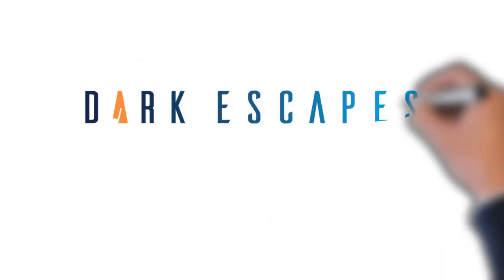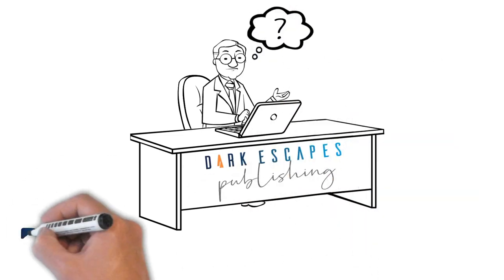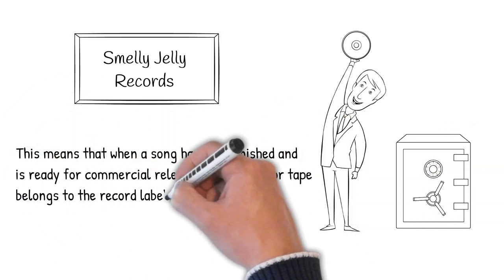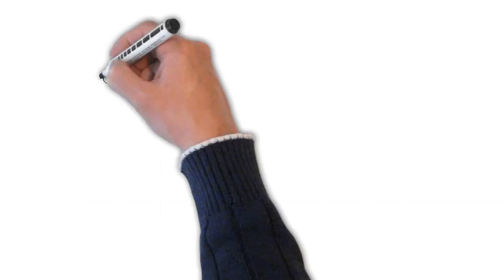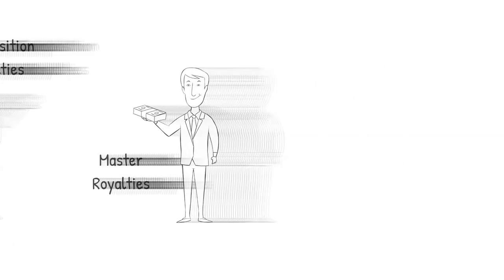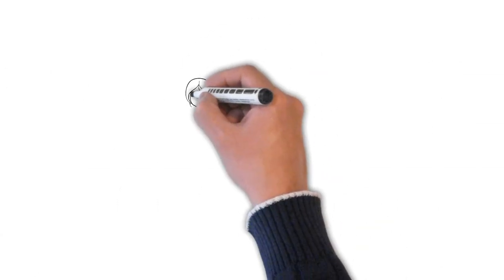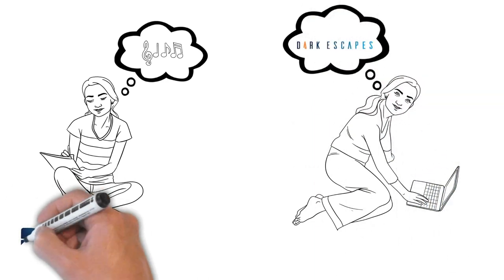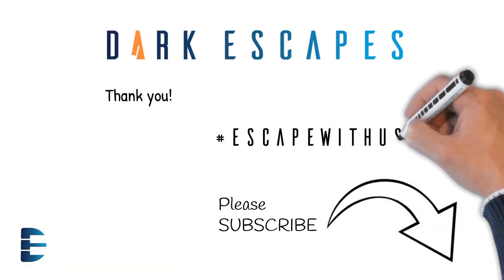Dark Escapes Publishing: How Does a Music Publisher Differ From a Record Label?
The Dark Escapes team present this brief educational video explaining the difference between a MusicPublisher & a RecordLabel to help songwriters and artists better understand aspects of the music industry.

Remember to click LIKE or FOLLOW, and ESCAPEWITHUS

CREDITS
- Video created using Doodly - production by Dark Escapes Media

- Voice over: Rosalie Miller

- Mixed & Mastered by Ian Miller at Melville Recording Studio